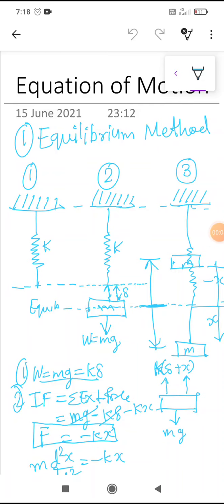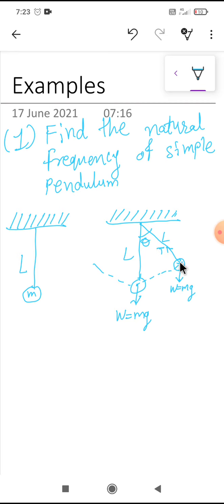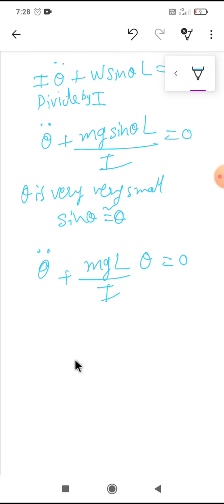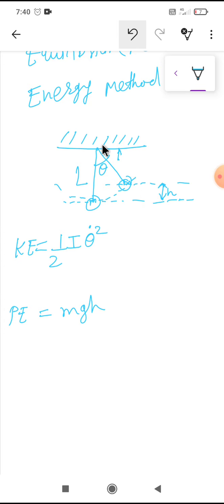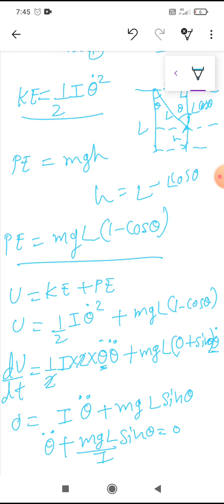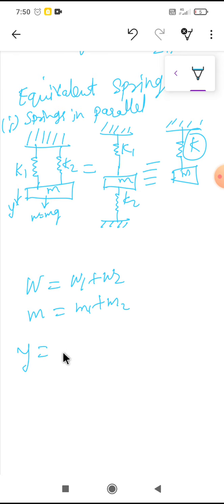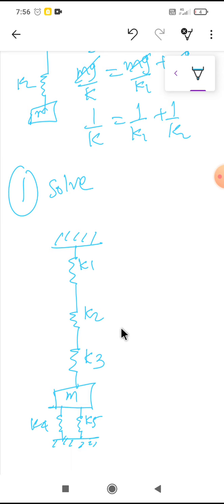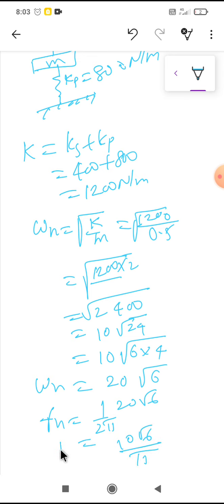Examples on Equation of motion